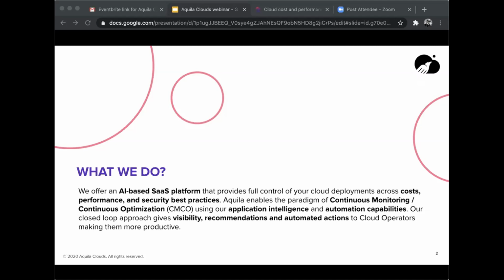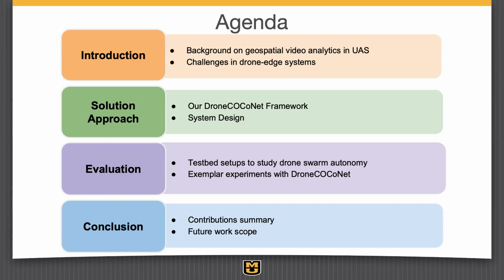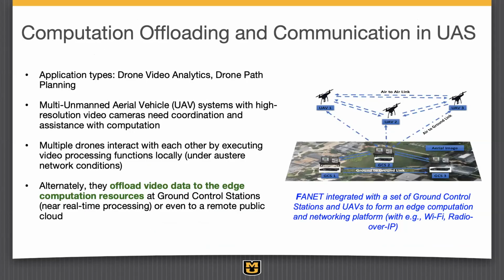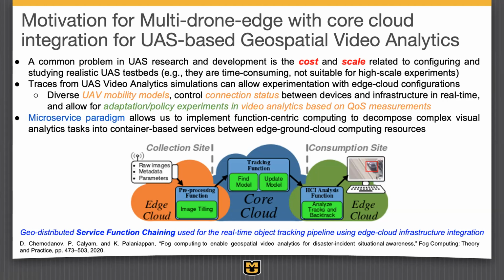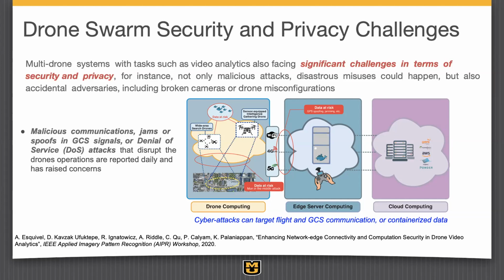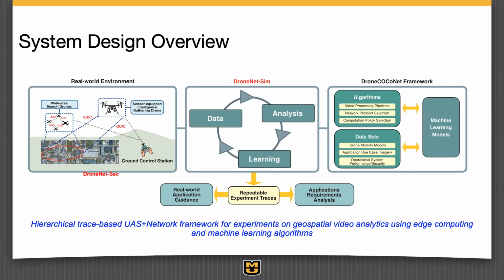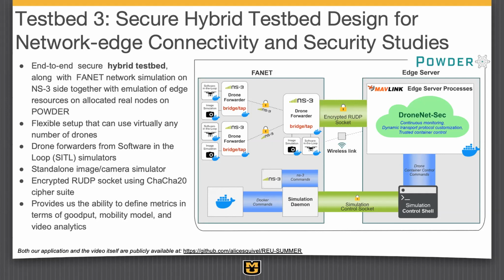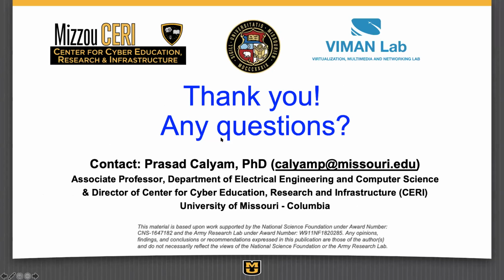Webinar - Edge Computing and Network Control for Drone Video Analytics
Unmanned Aerial Vehicles (UAVs), also known as drones, have been extensively used in urban and rural applications such as disaster response, border security, crime fighting and smart farming. To serve these applications, most commercially used drones are equipped with high-resolution cameras and sensors that are used to visualize and monitor real-time target status, e.g., object recognition, counting and tracking purposes.  However, state-of-the-art video analytics processing applications that process real-time drone video collections require high-performance computing resources and real-time network communications that is challenging at the network-edge. In this talk, we present advances in edge computing and network control for drone video analytics that can augment cloud computing orchestration to ensure high-performance and end-to-end security for the applications. Specifically, we present a novel edge/cloud computation offloading and control framework and its validation in an edge/cloud testbed to handle video processing from IoT devices in the field. The framework features: (a) image impairment detection under various available network bandwidth conditions and adapts transport protocols (e.g., QUIC) for air-to-air and air-to-ground data transfers, and (b) network-edge connectivity and computation security to defend against common attack vectors in UAV systems.